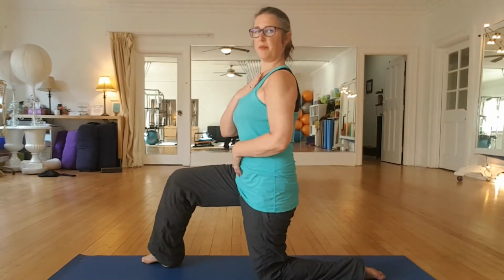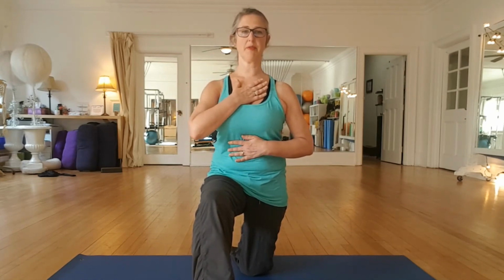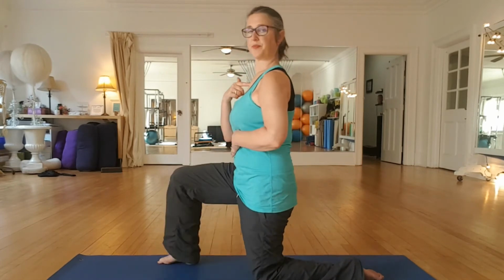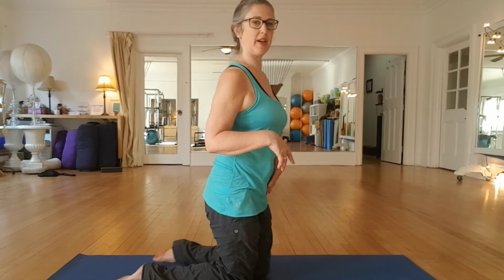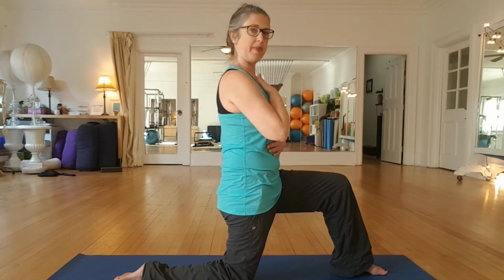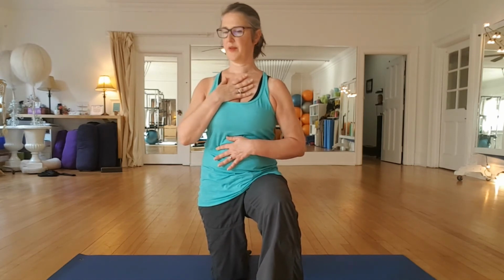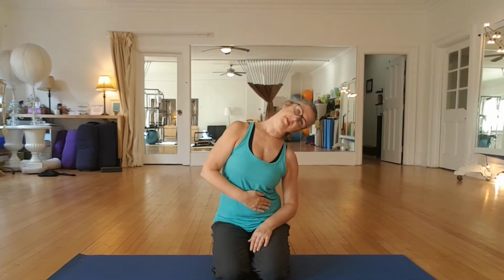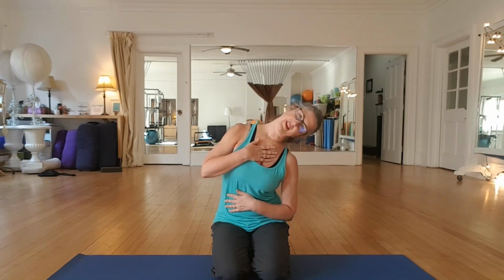Move Your Core!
You'll feel great after this short sequence that combines a targeted psoas lunge with a gentle spinal twist and side bend. You get a little balance work as an added bonus!

Want more moves to help you feel good in your body? Get my newsletter for all the good stuff!